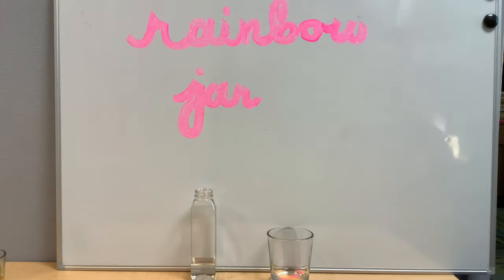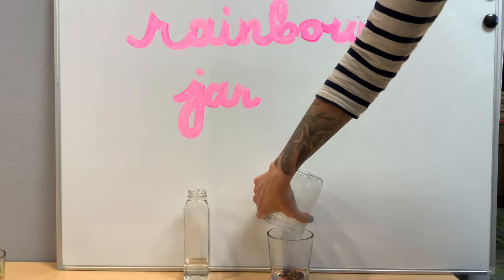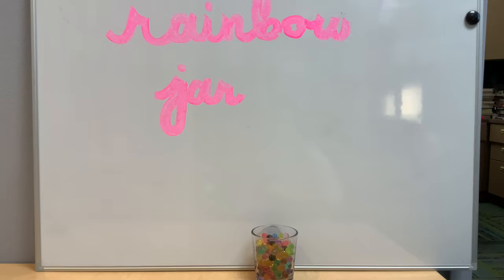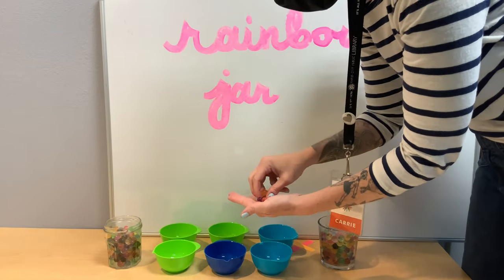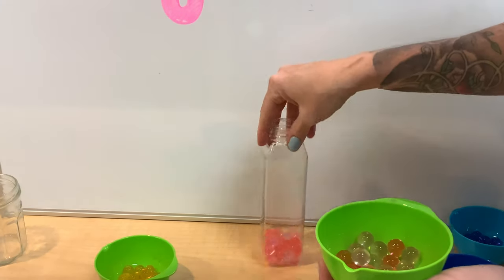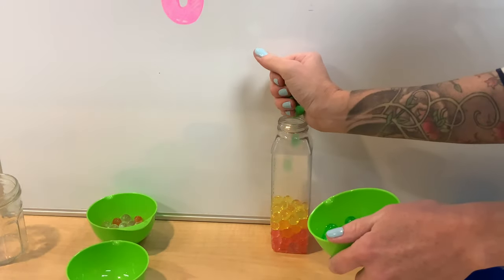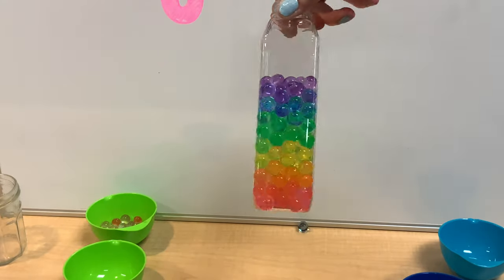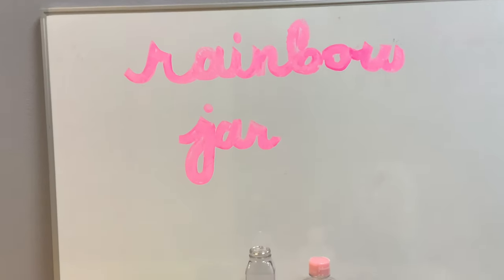Trash Panda Treasure Box: Rainbow Jar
Use some unlikely objects to make gorgeous, calming rainbows!